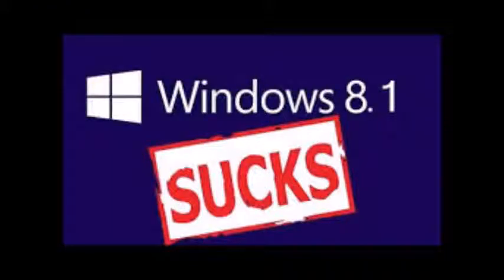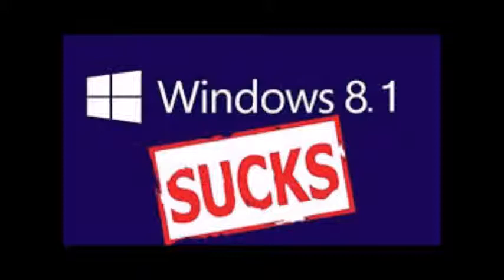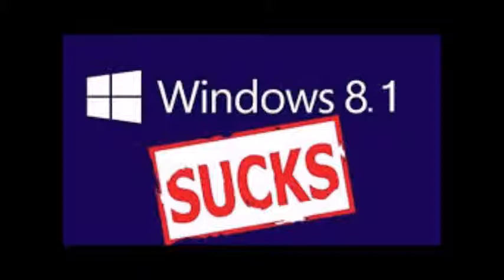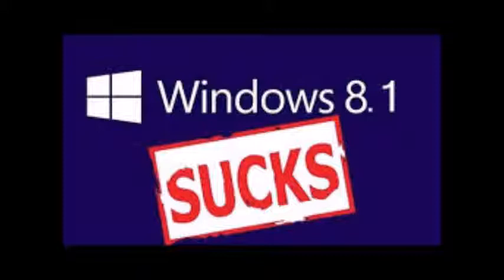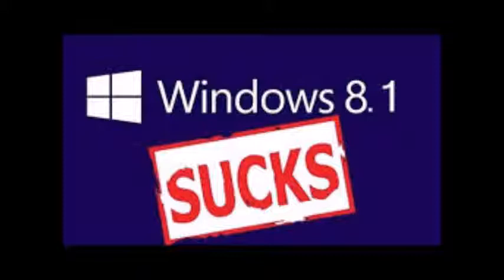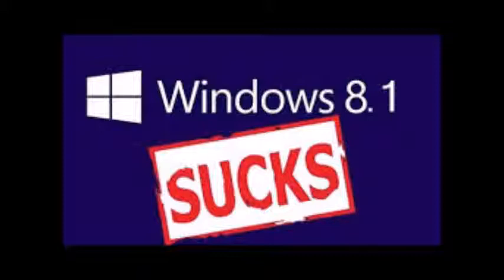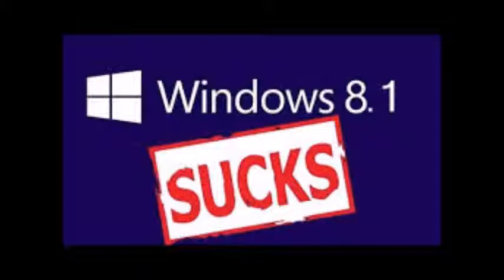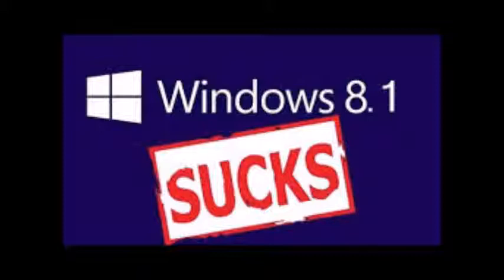RANT: The Windows 8.1 Automatic Repair Loop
WINDOWS 8.1 SUCCCCKKKKSSSS